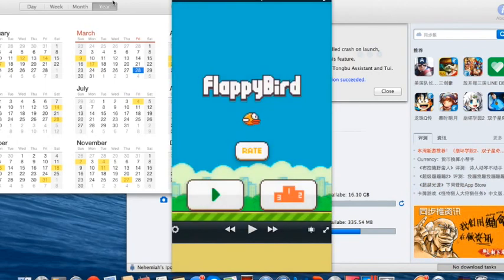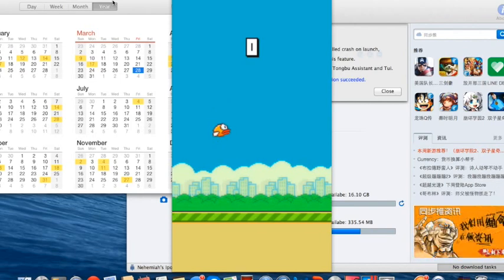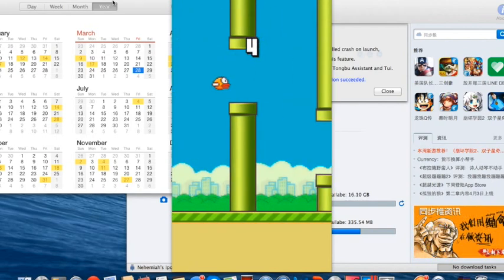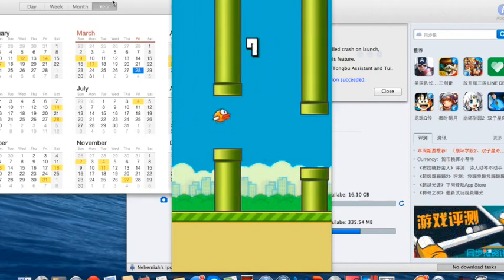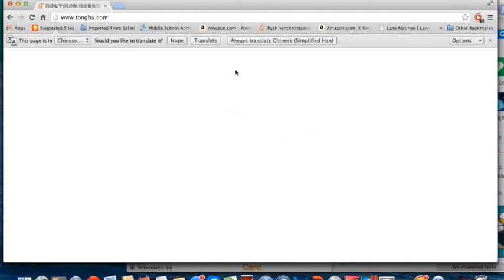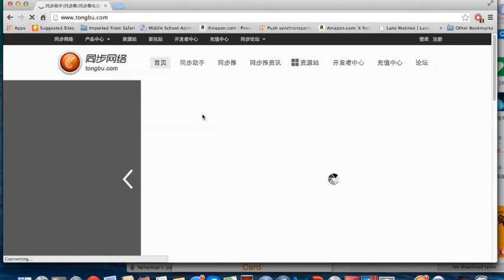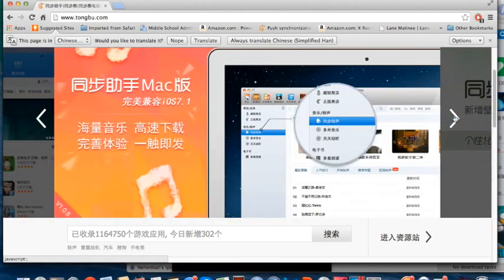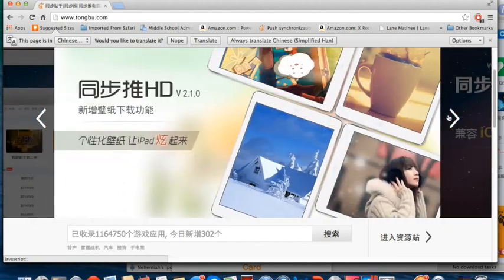ios 7.1 Tongbu App Crashing, Apple ID Fix March 2014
Tongbu has crashing apps or crashes when you give them your apple ID.
1. Connect your device.
2. Click Genuine App Icon
3. Close apps from multitask
4. Wait till its done authorizing
5. it should be working